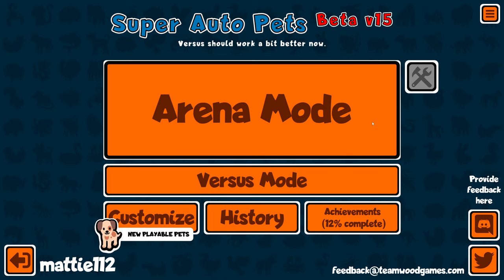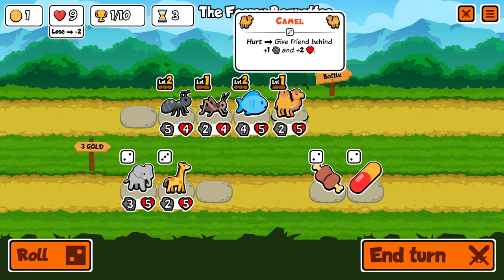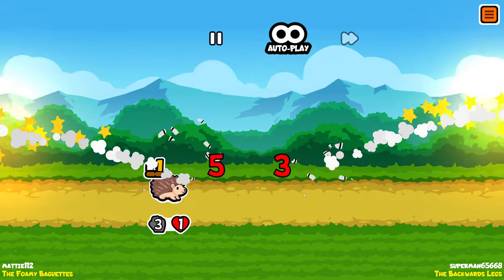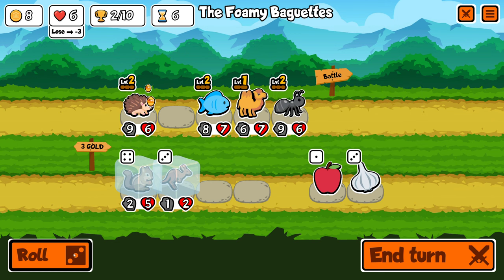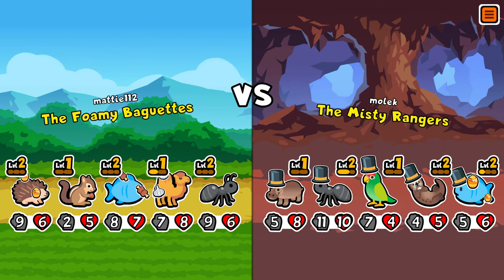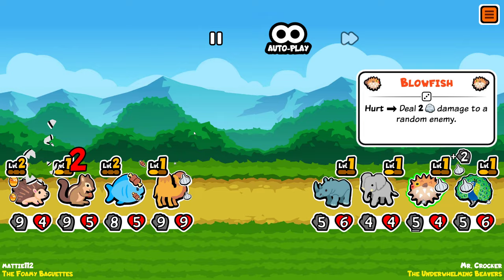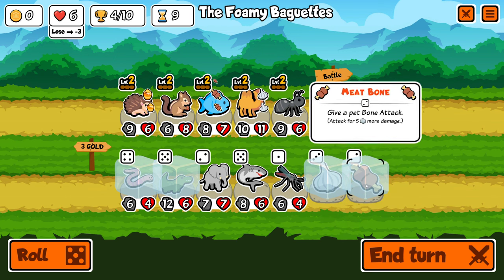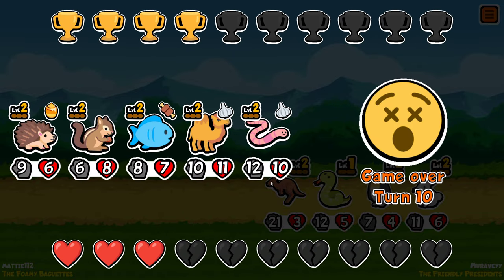Can the Worm Save Me This Time in Super Auto Pets?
Perhaps it will grow if I feed it lots of food?